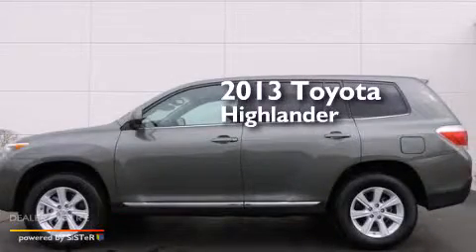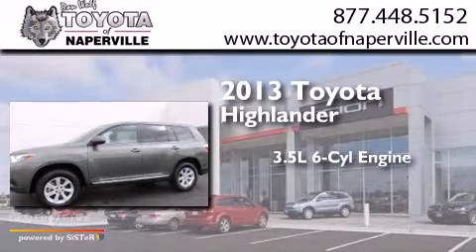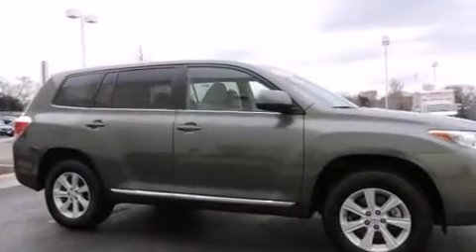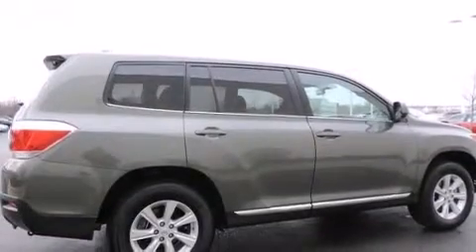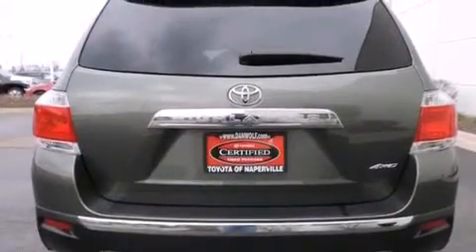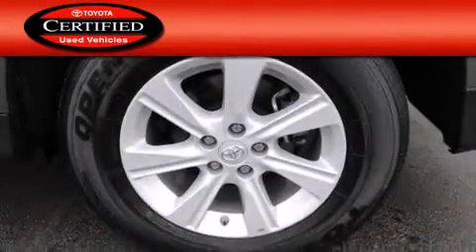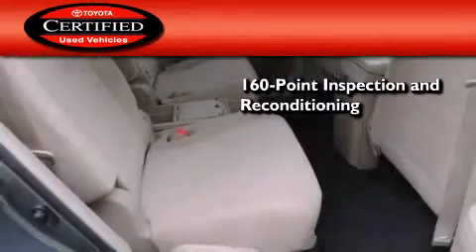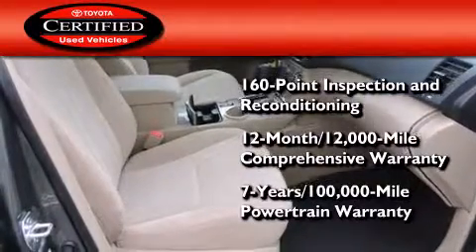Pre-Owned 2013 Toyota Highlander Napervillle IL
We have been honored to serve the Napervillle IL area , we promise that your experience at our dealership will exceed your expectations ! Year : 2013 Make : Toyota Model : Highlander Engine : 3.5l v6 dohc 24v dual vvt-i Trans . Napervillle , IL 60540